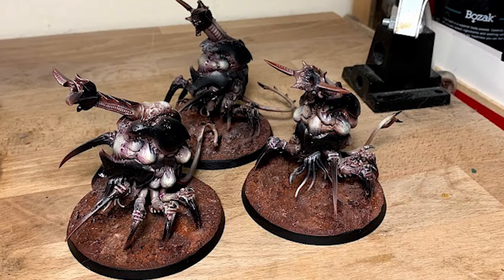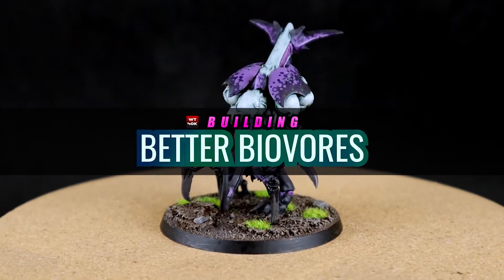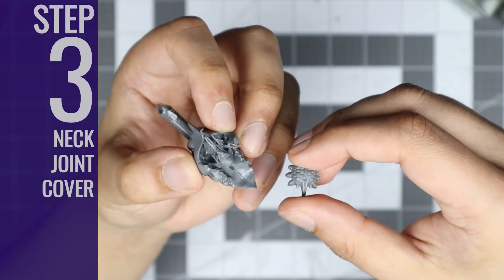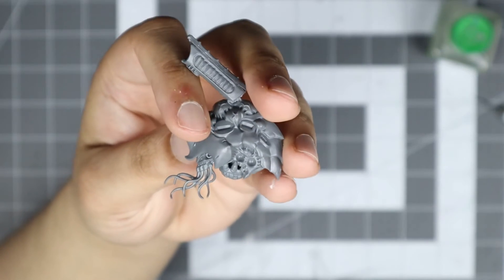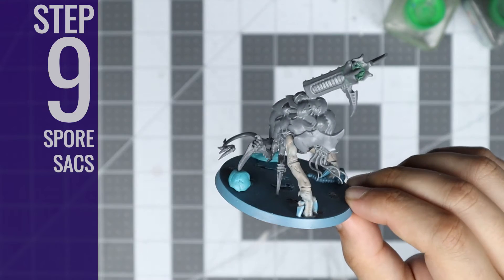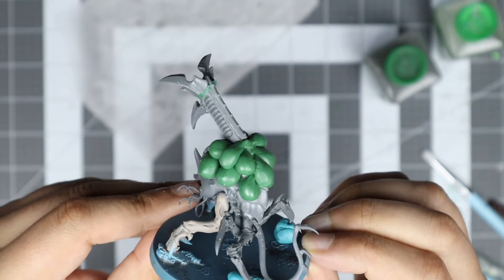Building Better Biovores - Tyranids Warhammer 40k Conversion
In this video I share my step by step approach to an awesome Biovore conversion which I found on the line. There is also a smidge of an army showcase for my Tyranids and Salamanders Space Marines in the intro.

0:00:00 - Intro
0:01:15 - Parts List
0:01:25 - Step 1
0:01:50 - Step 2
0:02:09 - Step 3
0:02:49 - Step 4
0:03:20 - Step 5
0:03:57 - Step 6
0:04:12 - Step 7
0:04:31 - Step 8
0:04:57 - Step 9
0:05:48 - Step 10
0:06:20 - Step 11
0:06:55 - Outro

The original designer of this conversion is Ian, below are his links - definitely check em' out!